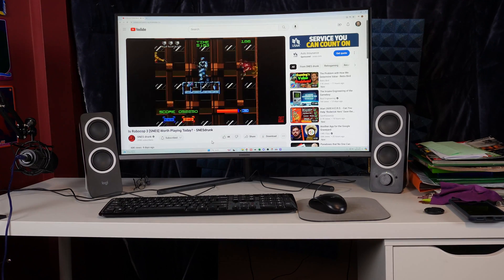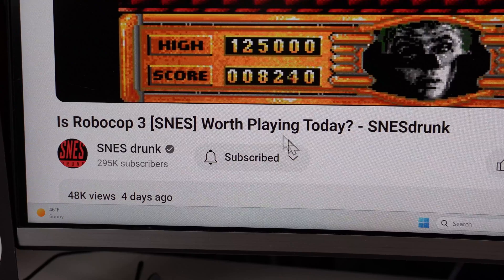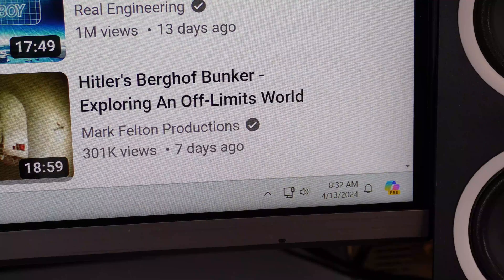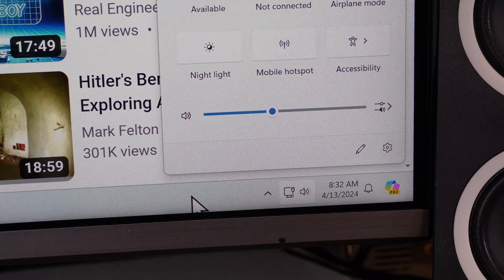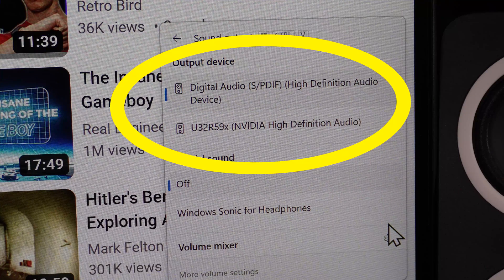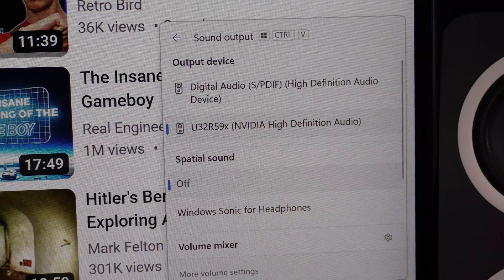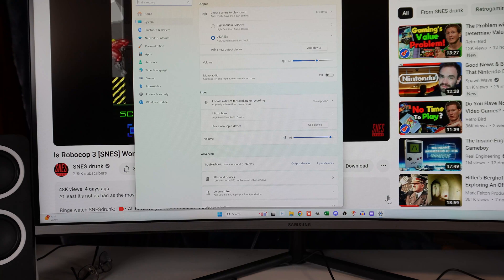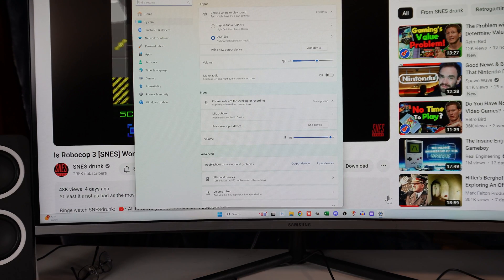How to Fix No Sound Issue for Windows 11 PC (audio on computer not coming through)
QUICK AND TO THE POINT. This tutorial shows how I went about resolving a "no audio" problem on my computer.